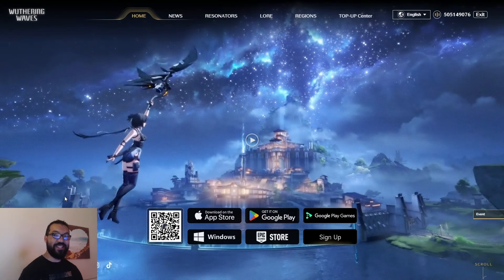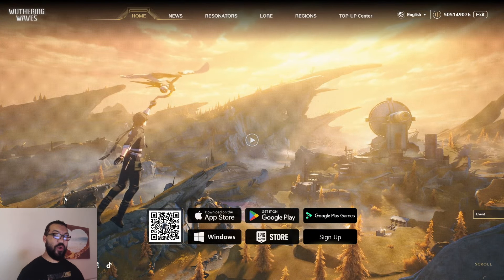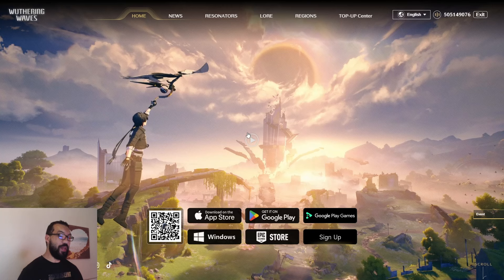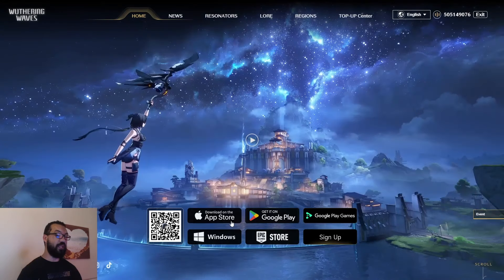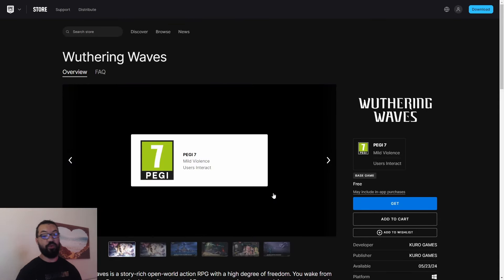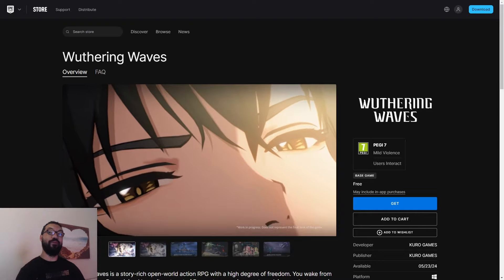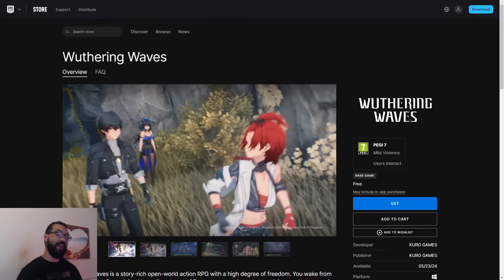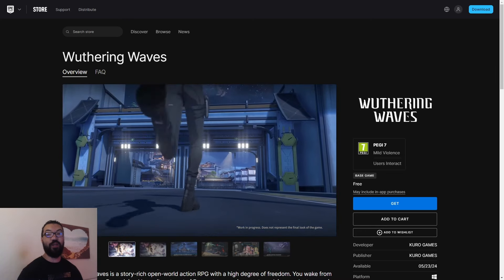Download Wuthering Waves Right Now Ahead Of Launch!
Welcome back to the channel in today's video I let everyone know that you can pre download Wuthering Waves right now!